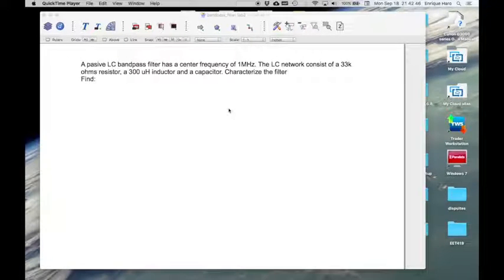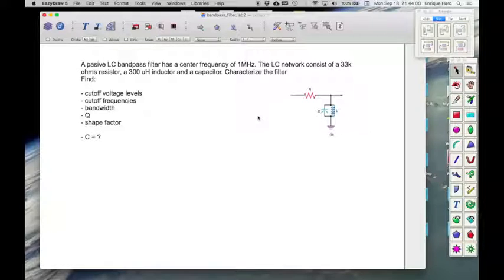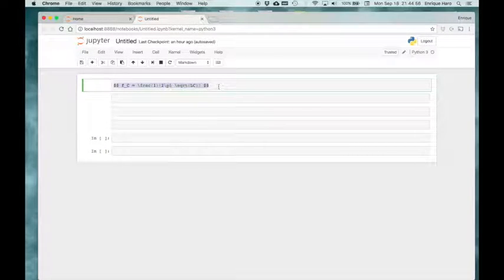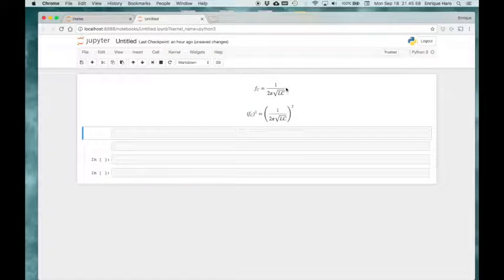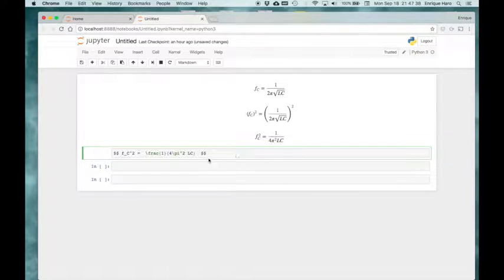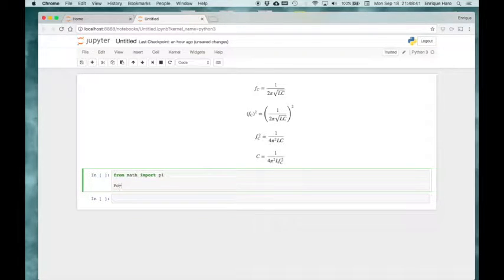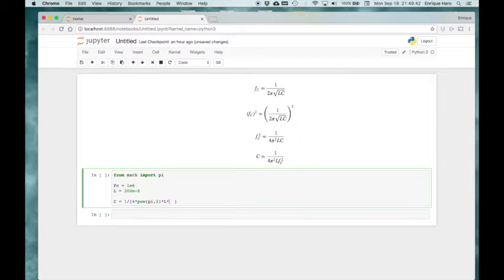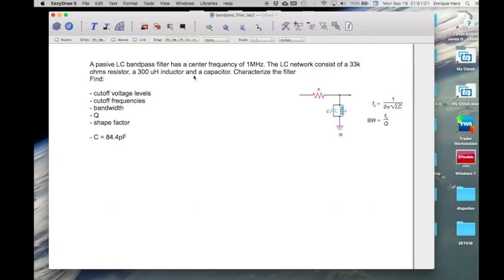BPF finding component